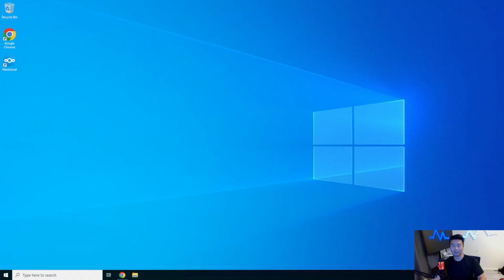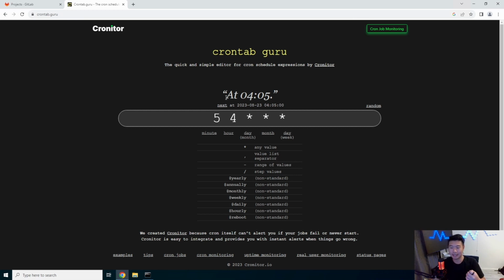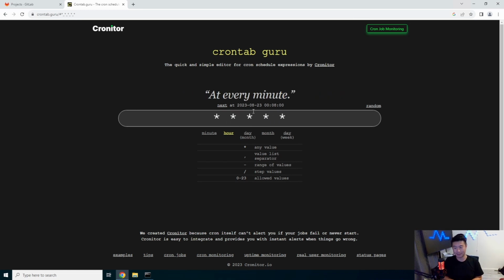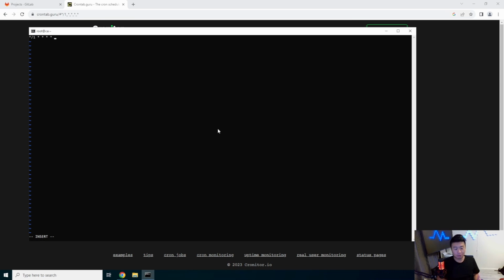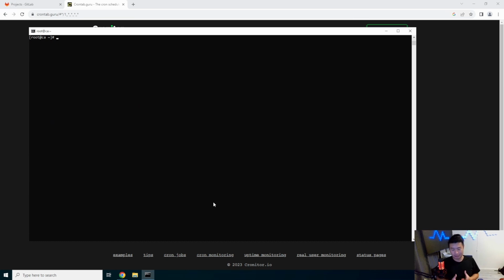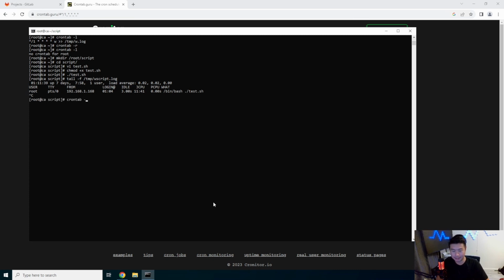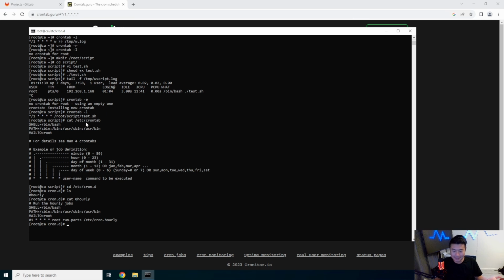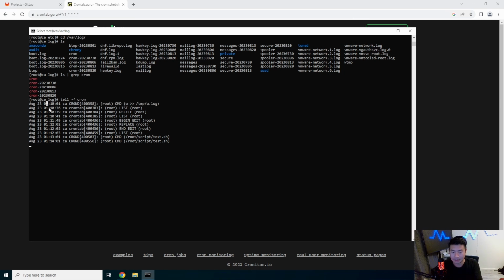Linux Tech Tips and Tricks - crontab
Welcome to my Linux Tech Tips and Tricks Series! Here we will go through setting up crons!